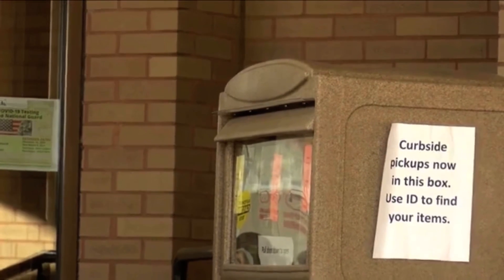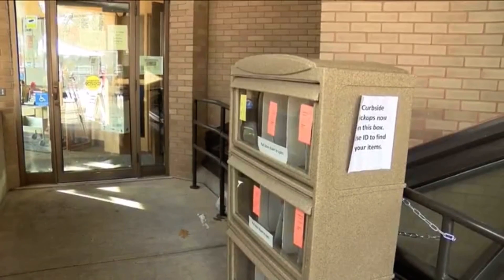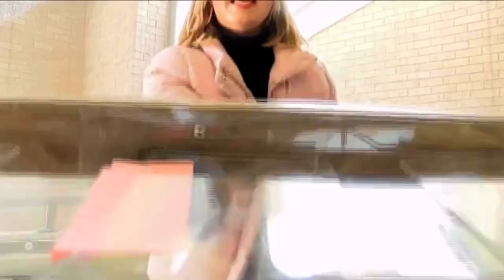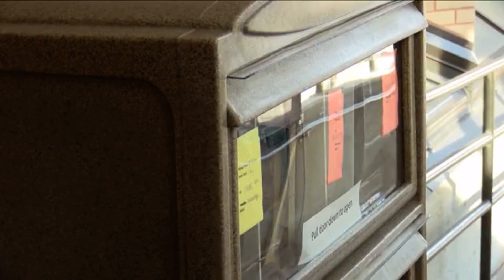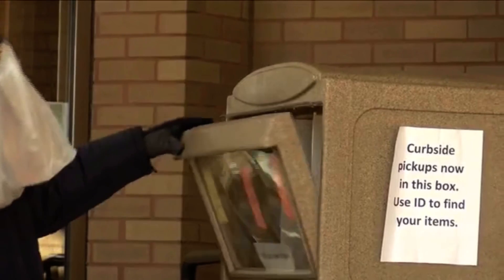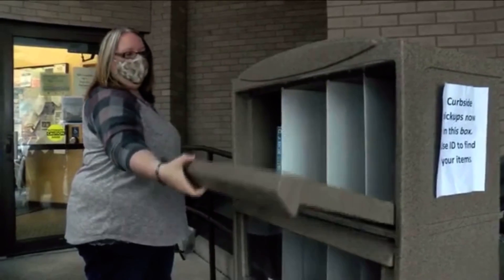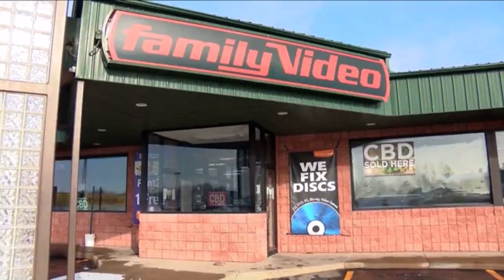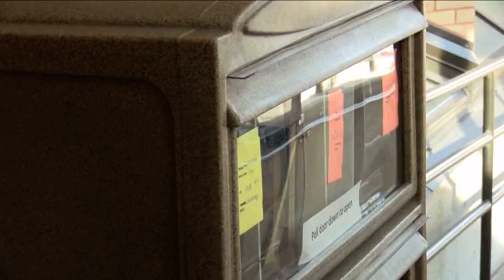Rhinelander District Library New Curbside System